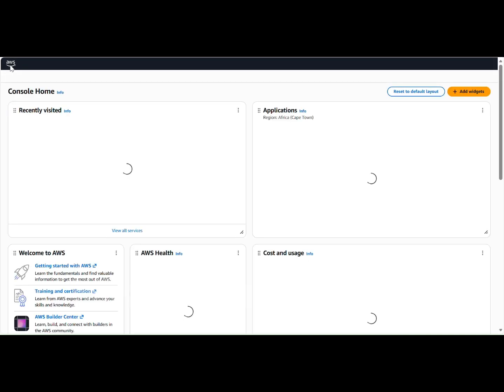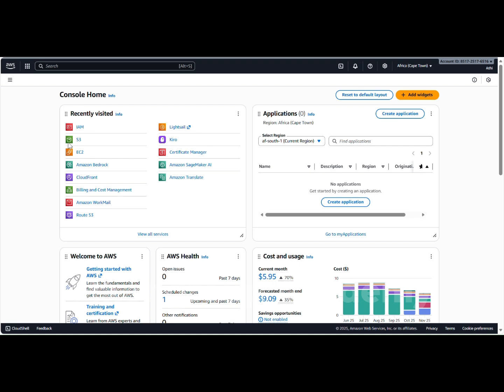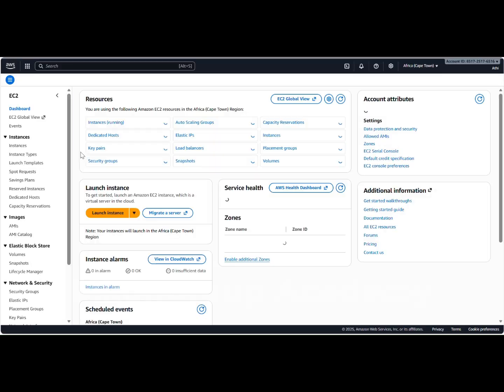IAM Role tutorial copy files from S3 to EC2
Learn how to use an IAM Role to securely copy files from Amazon S3 to an EC2 instance in this hands-on AWS tutorial!
In this video, you’ll understand how IAM Roles work, why they’re safer than access keys, and how EC2 automatically gets temporary credentials. We’ll walk through creating the right IAM policy, attaching the role to EC2, and using AWS CLI commands like aws s3 cp to transfer files